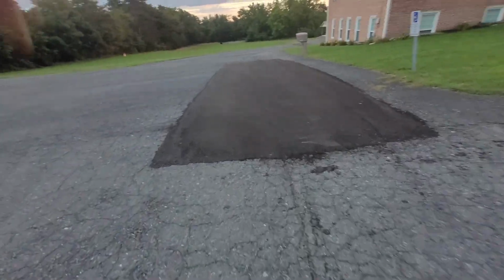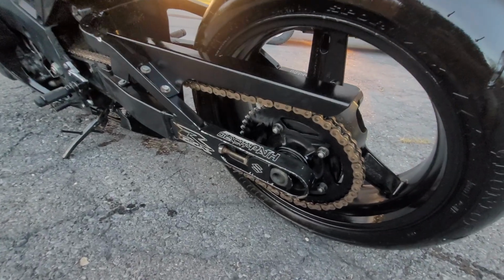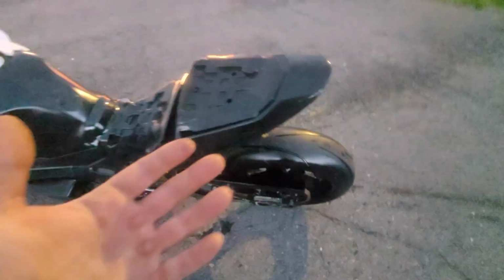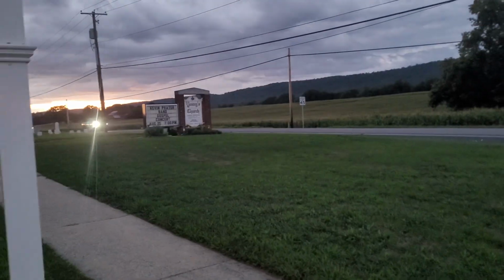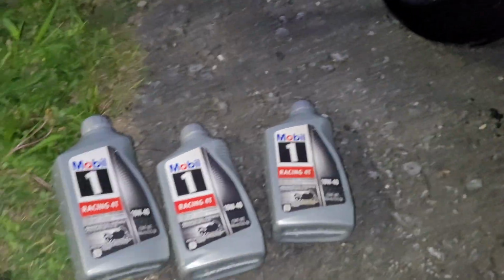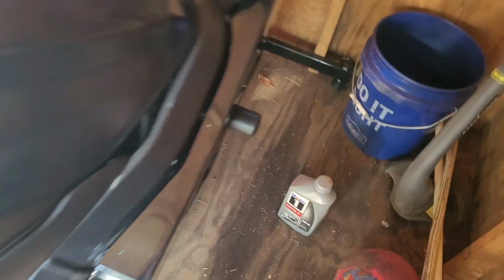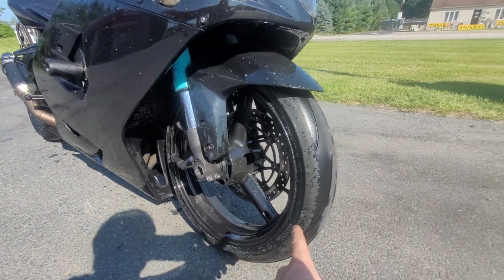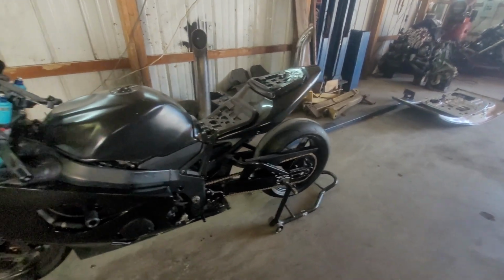Oil Filter Came Off At 70MPH - Back Tire Is SOAKED In Oil!